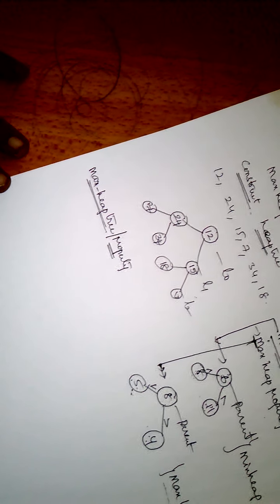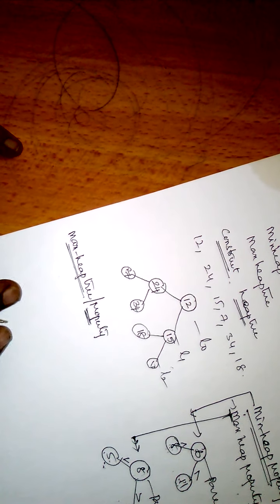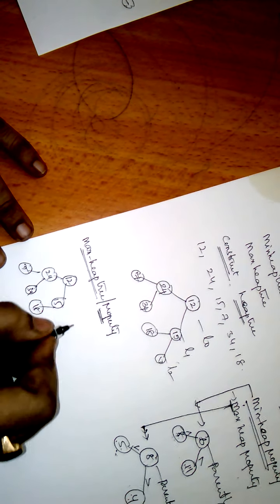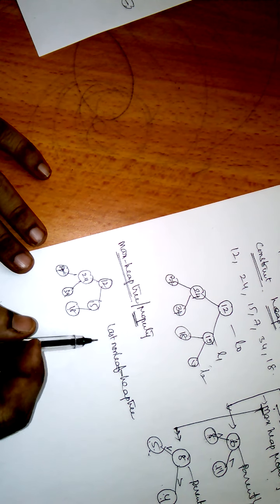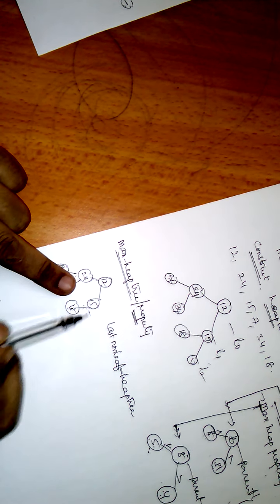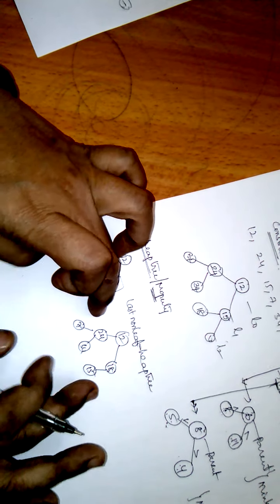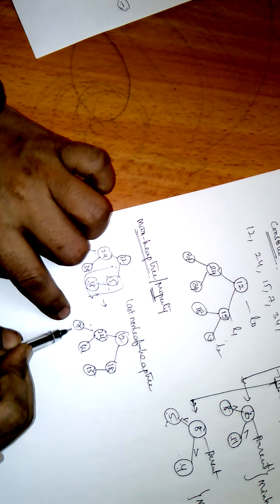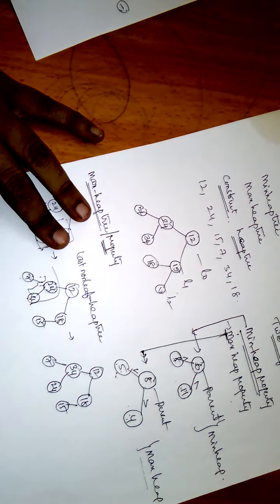Heap tree properties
Heap tree